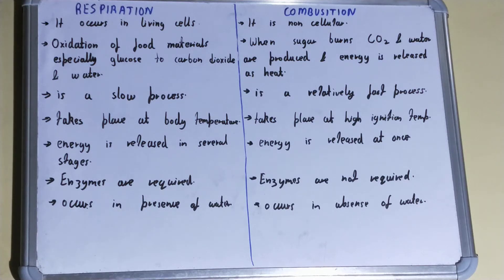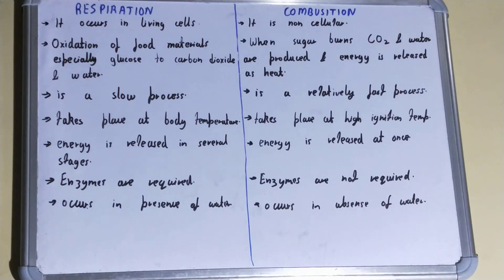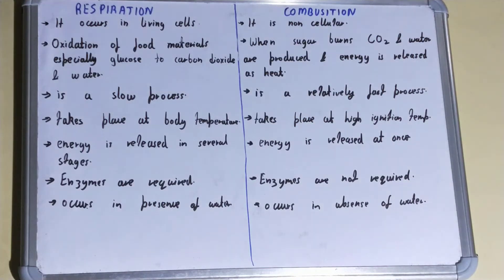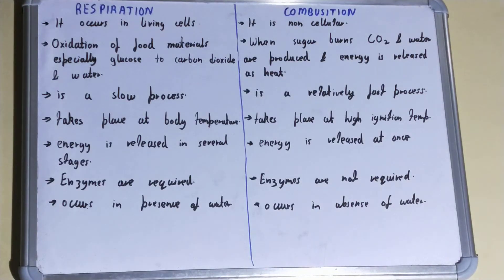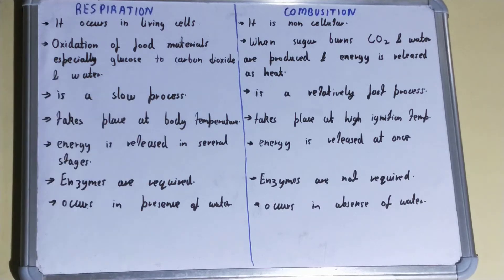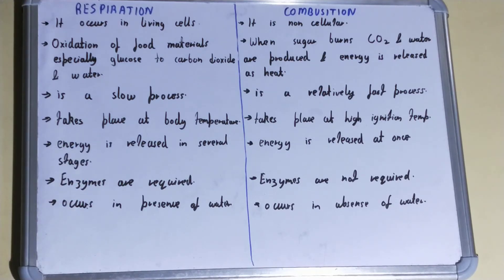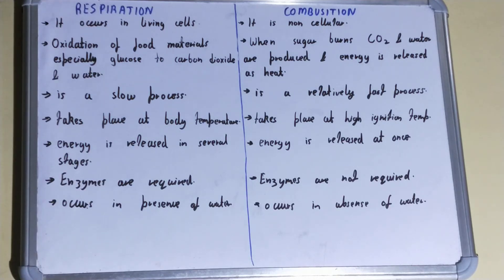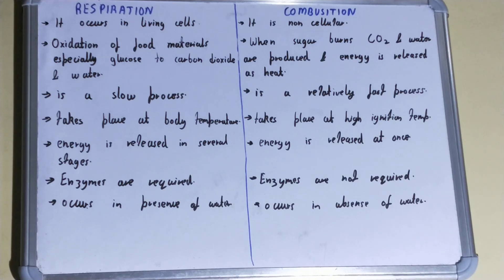Respiration vs Combustion|Difference between respiration and combustion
respiration vs combustion|difference between respiration and combustion|respiration and combustion difference